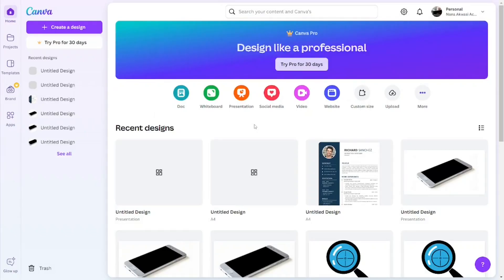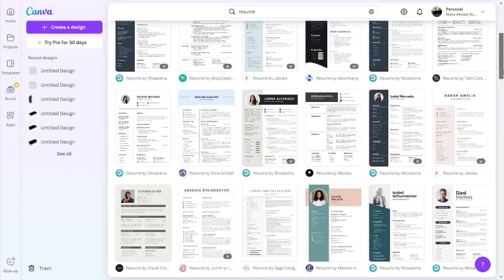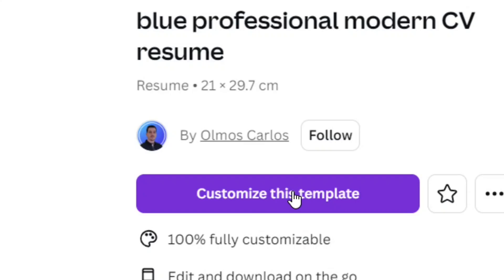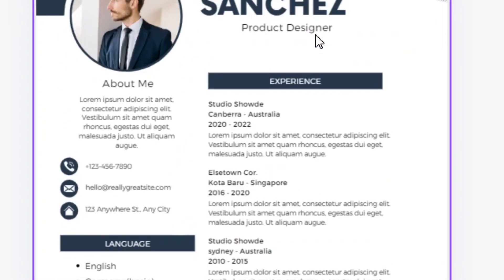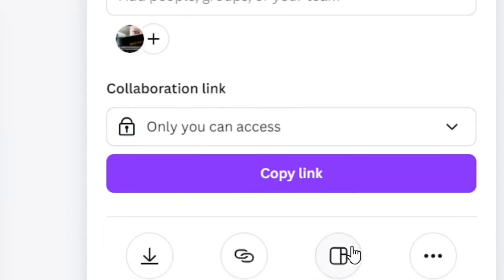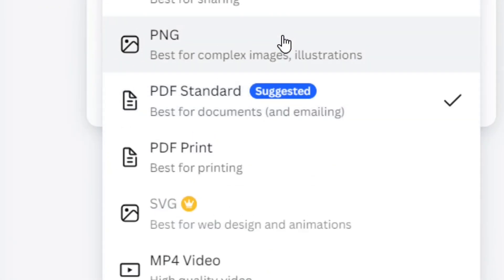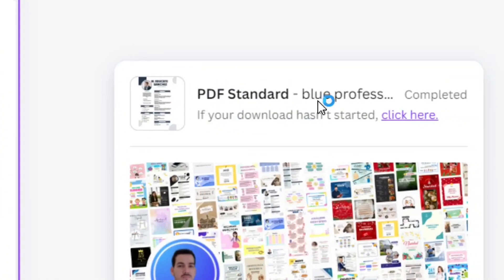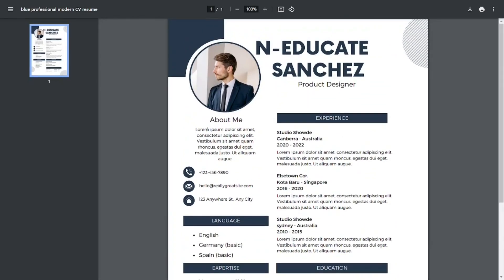How to download canva resume as pdf (step by step)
How to download canva resume as pdf a step by step tutorial for all.

This video shows you how you can easily and quickly save your edited cv or resume on canva as pdf without any difficulty.